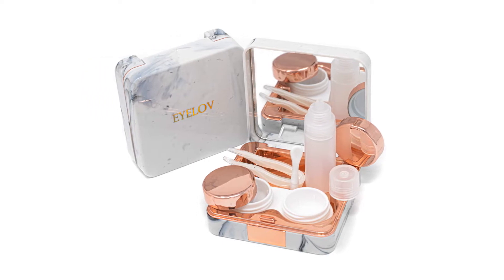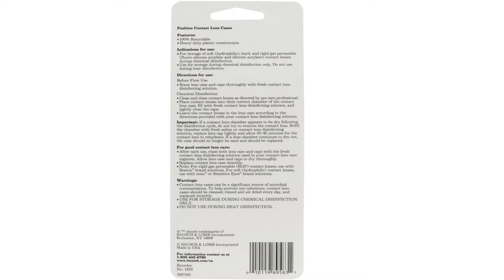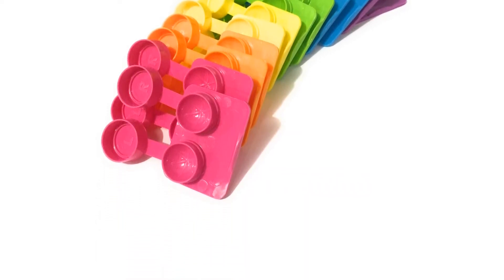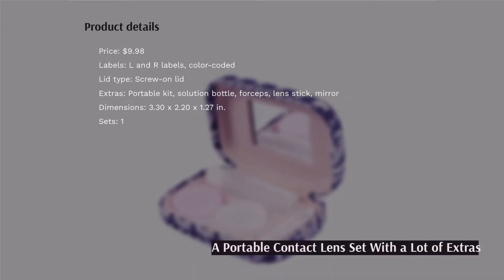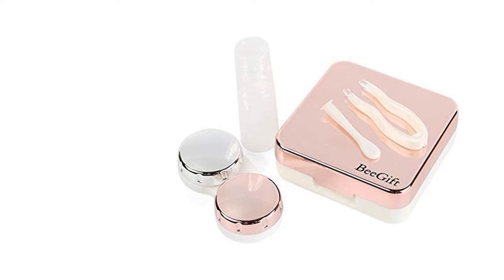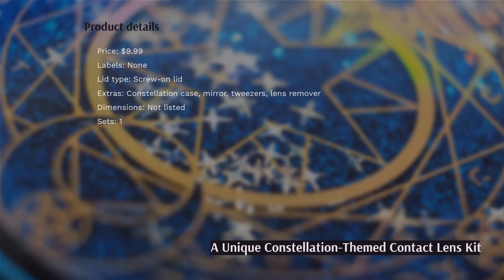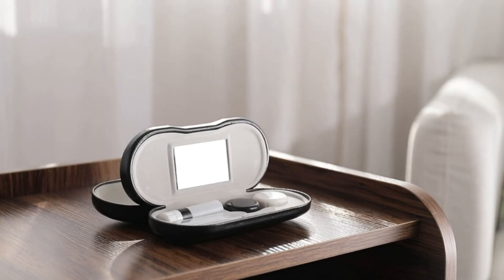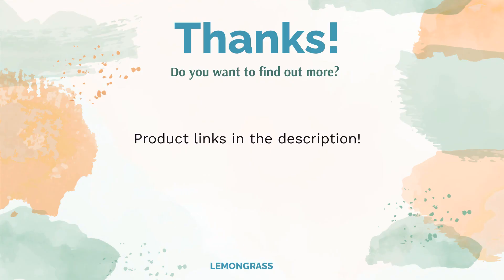🌵 10 Best Contact Lens Cases (Bausch & Lomb, Amcon Labs, and More)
00:00 Introduction
00:48 #1 - Contact Lens Case Bausch & Lomb ($2.52)
01:37 #2 - Assorted Contact Lens Cases Optix 55 12 pack ($7.95)
02:23 #3 - Flip-Top White Contact Lens Cases Amcon labs 12 pack ($7.24)
03:10 #4 - Colorful Contact Lens Case Set KISEER 12 pack ($7.59)
🛍️ Amazon Storage/dp/B07FMYS892/?tag=lm0cf-20
03:55 #5 - Portable Travel Contact Lens Case EZESO ($9.98)
04:44 #6 - Mini Stylish Simple Contact Lens Travel Case BeeGift ($5.86)
05:38 #7 - Contact Lens Case With Neutralizing Disc SPORTS WORLD VISION ($13.99)
06:31 #8 - Stylish Premium Contact Lens Case Mimoo ($9.99)
07:24 #9 - 2-in-1 Double Sided Glasses Case and Contact Lens Case ROSENICE ($14.99)
08:31 #10 - Contact Lens Travel Case EYELOV ($11.99)
09:21 Ending

Contact lenses make life easier - you don't have to deal with foggy glasses or bent frames when you lie down! However, because contact lenses are delicate, you need a handy case that will keep them sanitized and safe whenever you're not wearing them.
However, of all the different contact lens cases out there, how do you know which one is for you? Well, we at my-best wanted to take care of that for you, so we came up with a top 10 list of the best ones! Topping our list is Bausch & Lomb's Contact Lens Case, which gives you color-coded left and right lids and is leak-free.